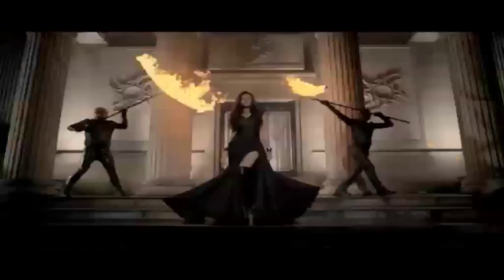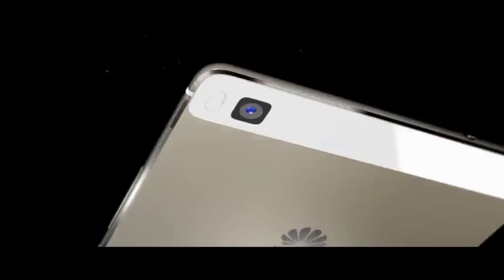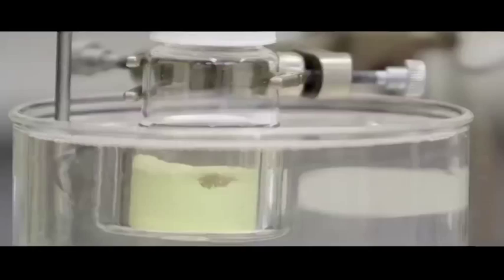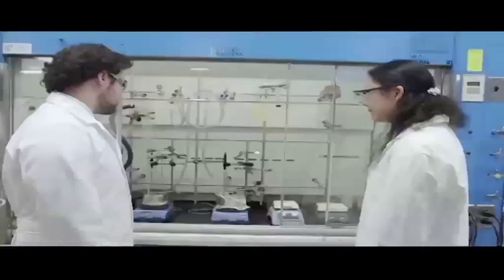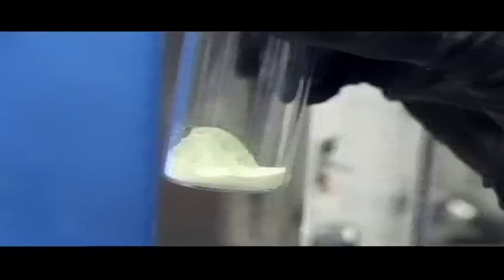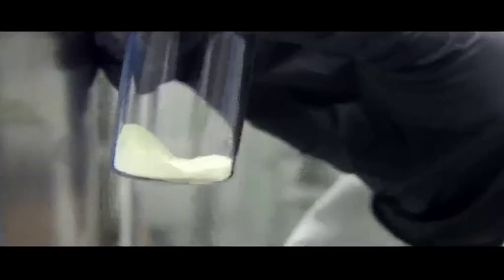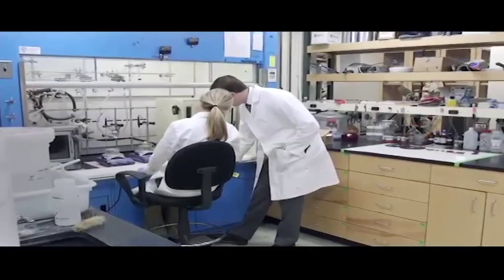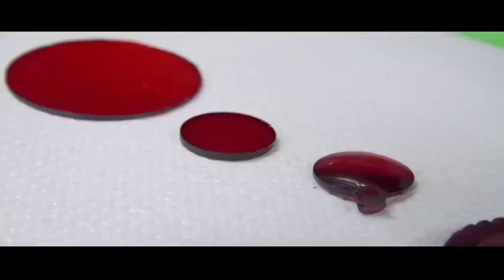Yellow Chemistry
There are many scientists who are hard at work on what they're calling "green chemistry" projects that will benefit the environment, but there are also some researchers who have started a trend all of their own "yellow chemistry." That's because their main ingredient is sulphur, a yellow waste product from petroleum refining and natural gas production. The chemists and a team of collaborators have mixed up a recipe for sulphur-based plastic, and they've already used it to make everything from toys and camera lenses to a 45 LP. But, ultimately, they're thinking of bigger applications with this new class of plastics.